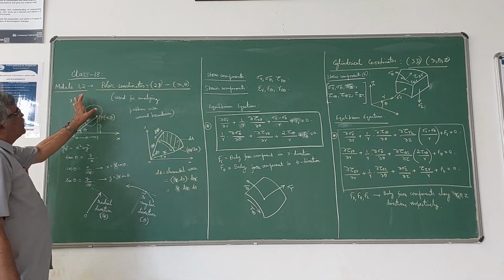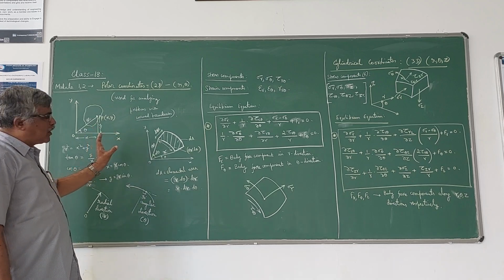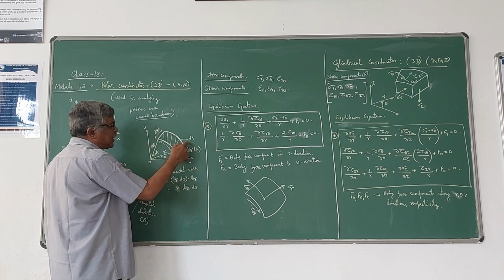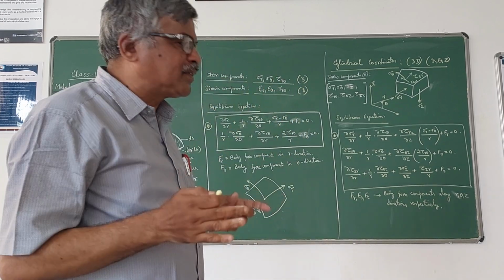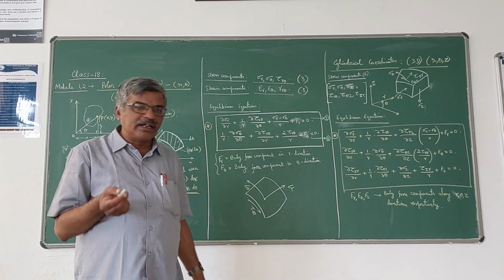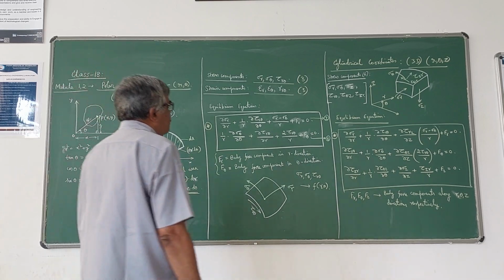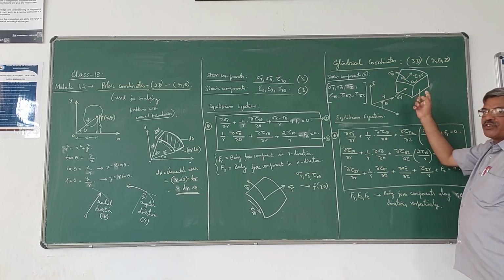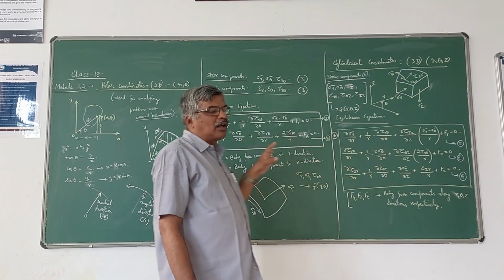MODB Class 18 Polar and Cylindrical coordinates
Explanation about polar and cylindrical coordinates.